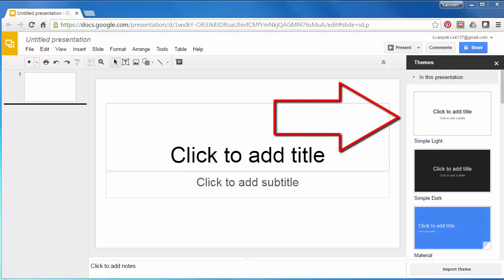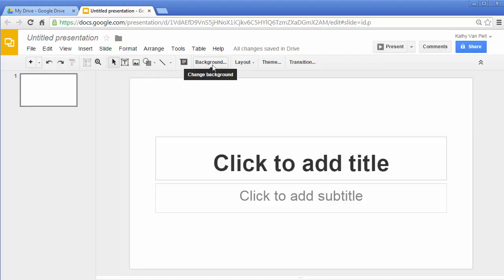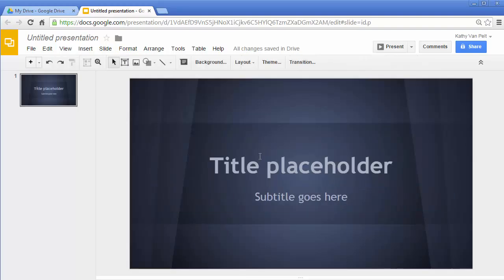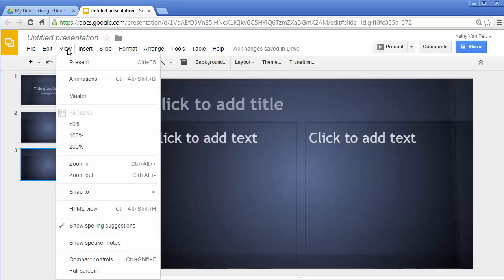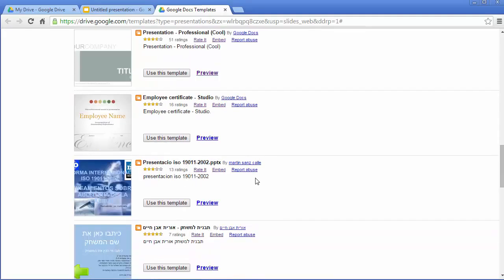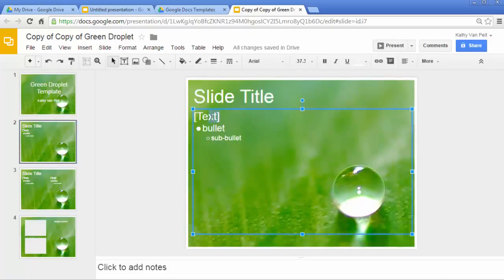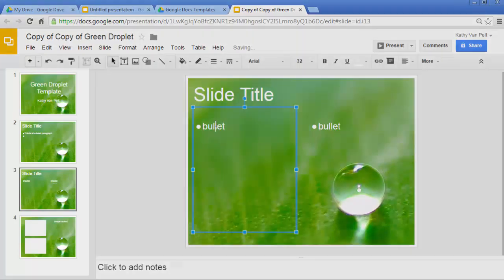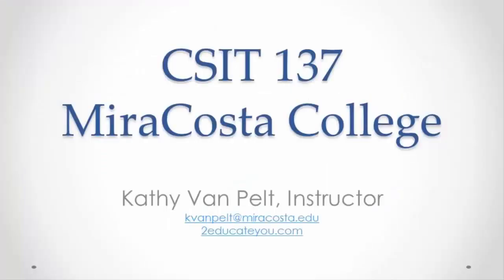Introduction to Google Slides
Kathy Van Pelt, instructor at MiraCosta College, discusses the Google Slides interface and how to create a presentation with a template (from the Old Template Gallery). Kathy Van Pelt, 2educateyou.com